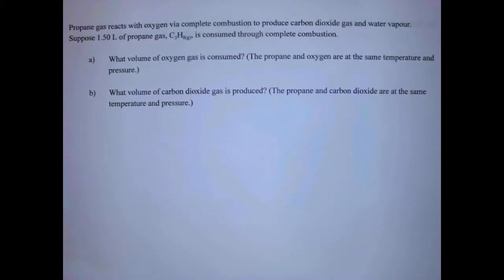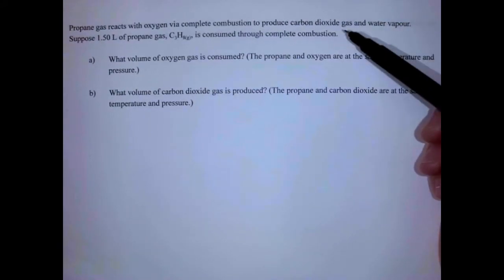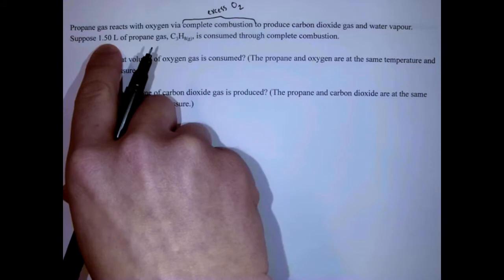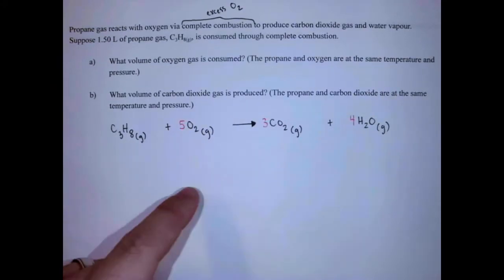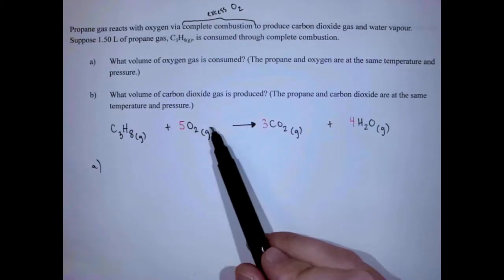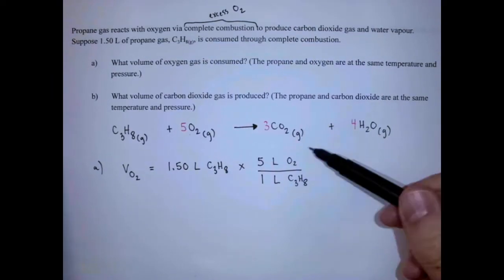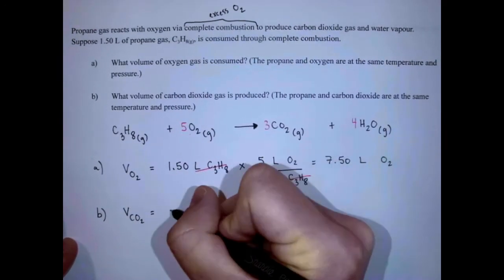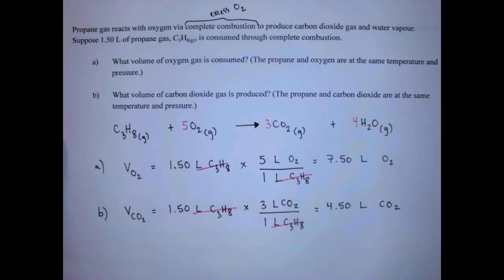Gas Stoichiometry Example #1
How do we incorporate pressure, temperature and volume measurements into a stoichiometry problem?